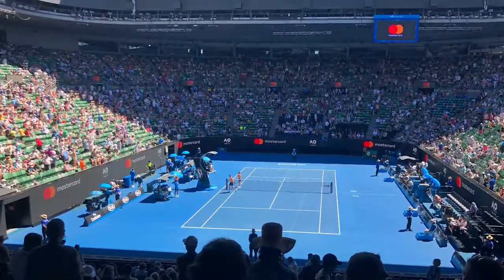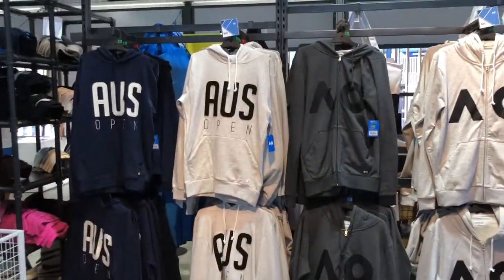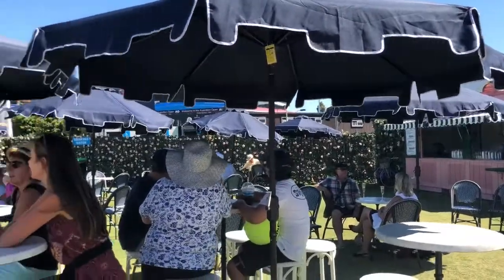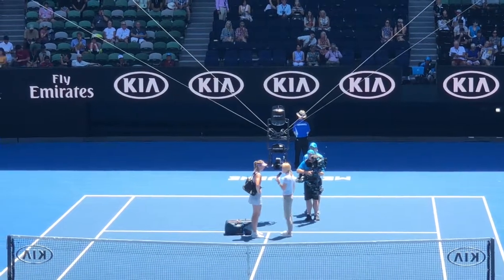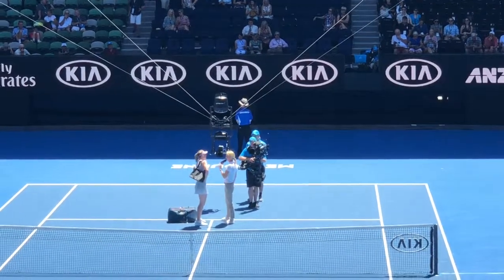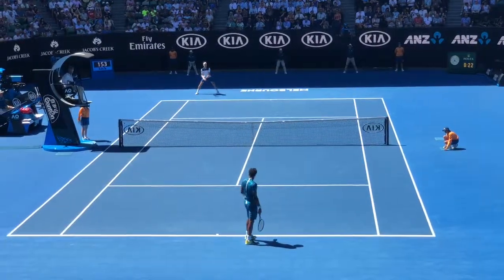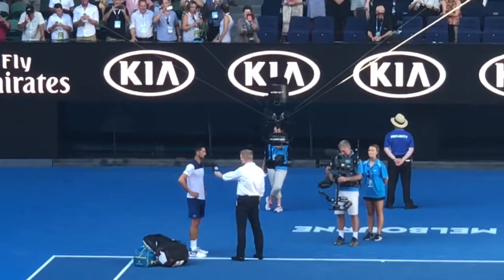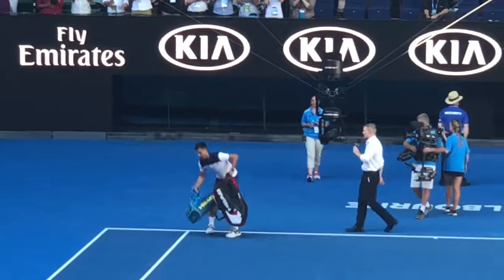Tour Around With Me To The Australian Tennis Open 2018 || Lady Creme Bee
Hi Everyone,

In this Vlog, I will take you on a tour to the Australian Tennis Open 2018 which is running for 2 weeks.
This tournament is held annually in Melbourne during the last two weeks of January, and is one of the four Tennis Grand Slams alongside Wimbledon, French Open and US Open.
Yesterday, I went to the Day 4 match to see Maria Sharapova against Anastasija Sevastova and Novak Djokovic vs Gael Monfils.  Both matches were held in the Rod Laver Arena which is the main court.

At the beginning of the vlog, I will show you how to get there from Richmond train station.  I will also tour you around the grounds and facilities within the tennis centre.

I have also included some highlights of the matches plus clips of  the post-match interviews of the winners.

I hope you enjoy this vlog and be inspired to come and watch our Australian Tennis Open.

And yes I am still yet to release my Boxing Day haul, but was so excited about this Tennis vlog that I had to prioritise it 1st!

I will see you again soon!